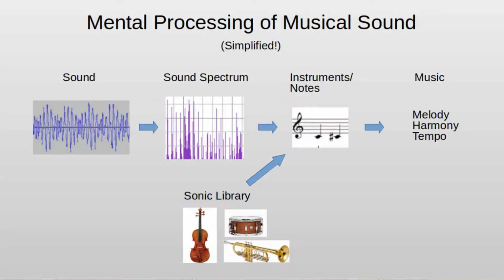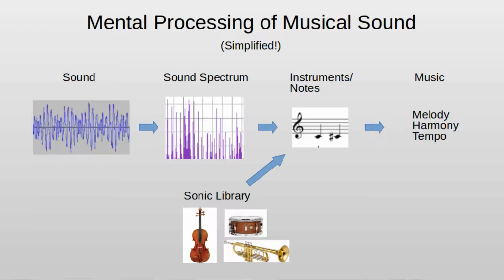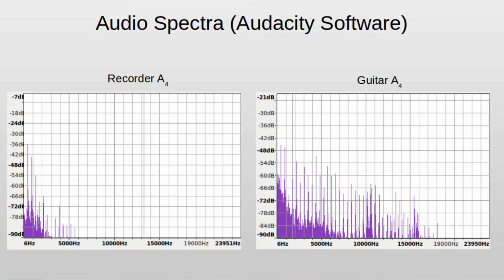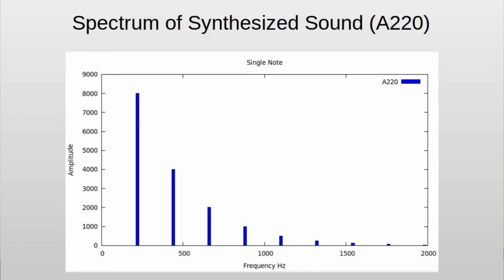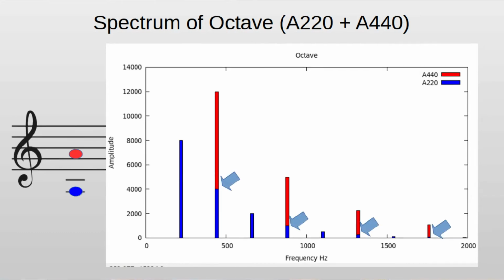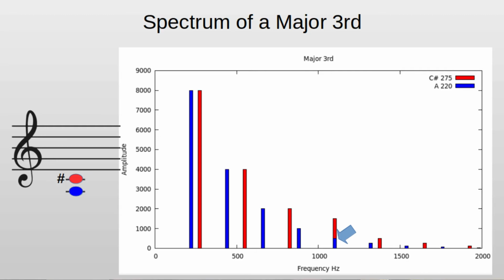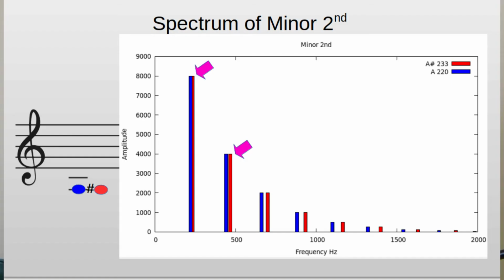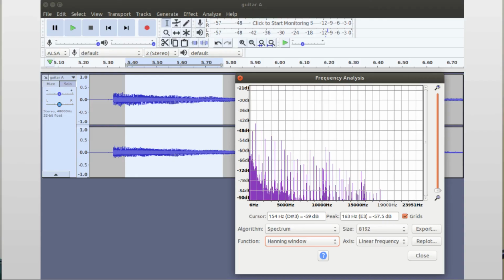Visualizing Musical Intervals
Provides a visual explanation as to why intervals such as the octave, perfect fifth, major and minor third and minor second sound the way they do.